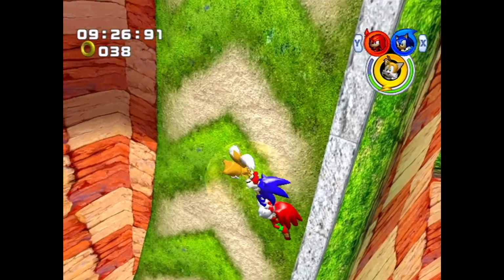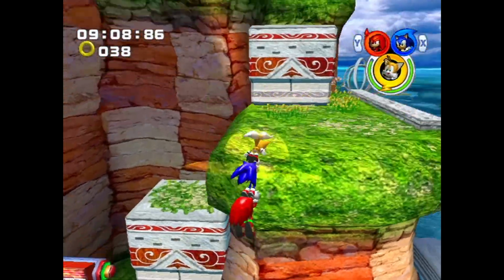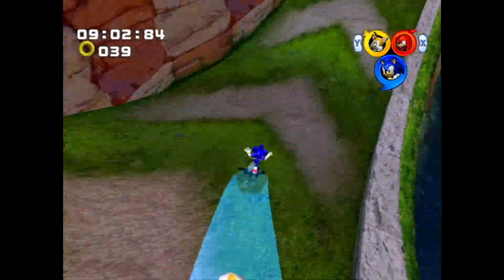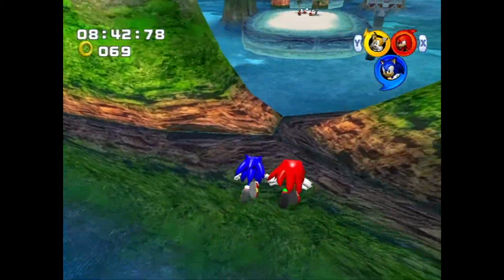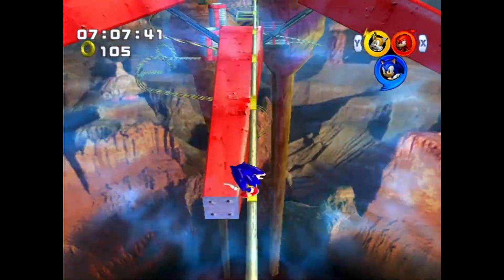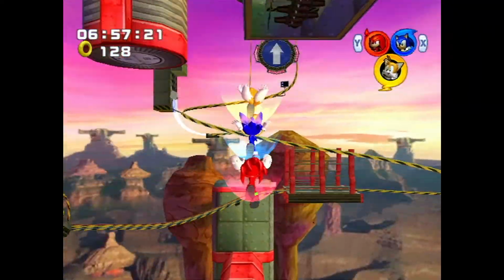Let's Play Sonic Heroes Bonus Episode - Sonic Heroes E3 Demo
We take a look at the E3 demo for Sonic Heroes.

This video was recorded in front of a live audience over on SonicGhost's Twitch channel on December 8th, 2020. If you want to watch SonicGhost's streams, go follow him over on Twitch

LPerLeague Members